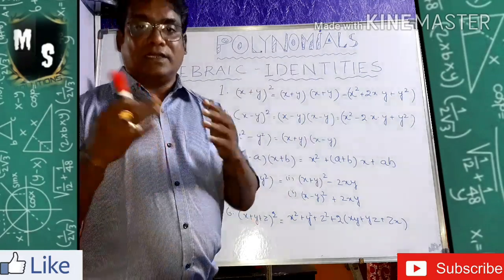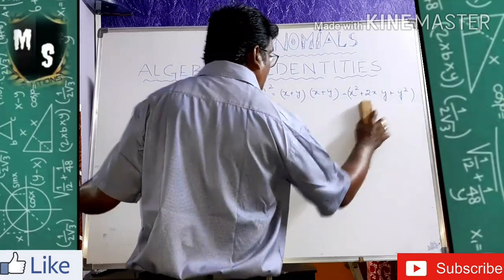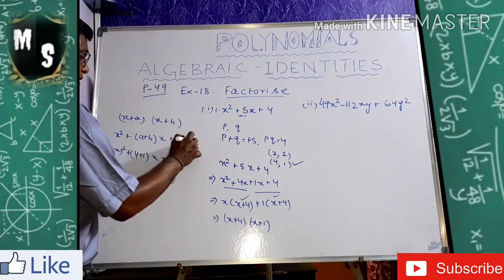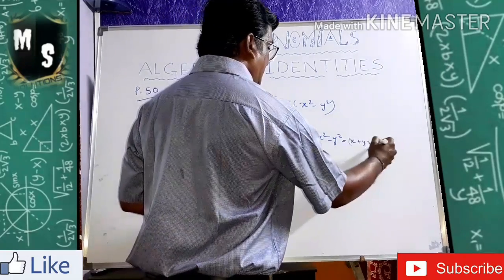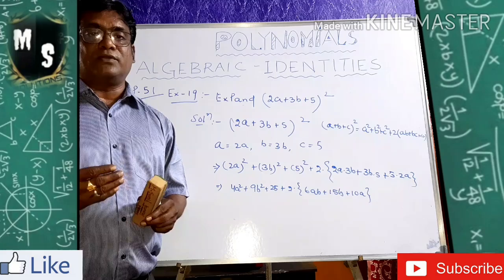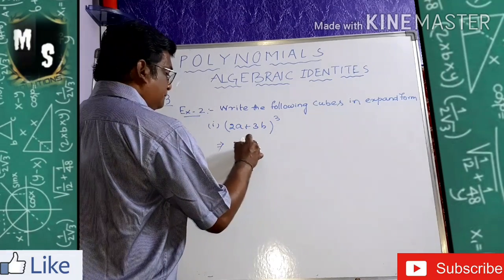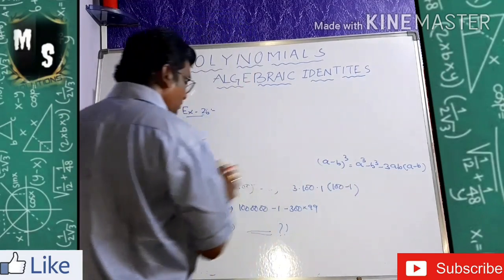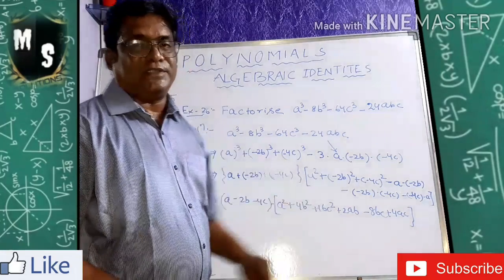MATHS/ POLYNOMIALS /9th CLASS/( PART- 5)